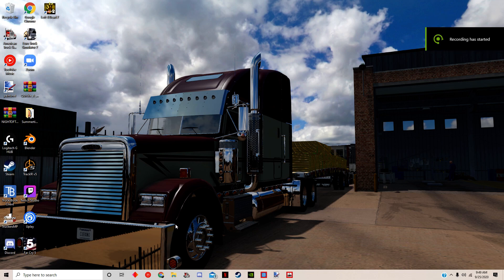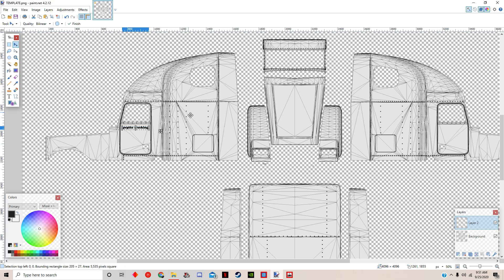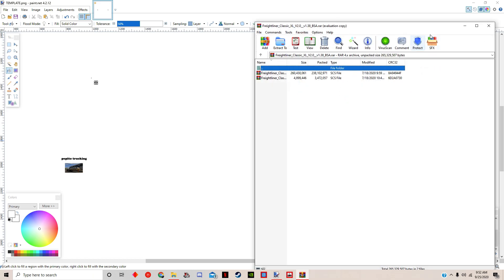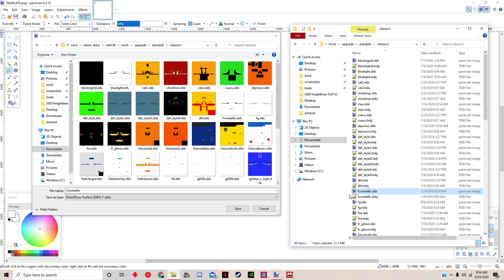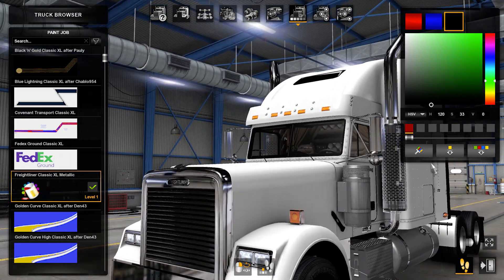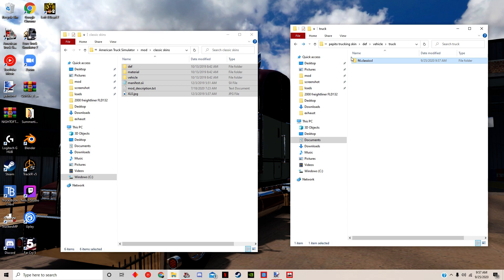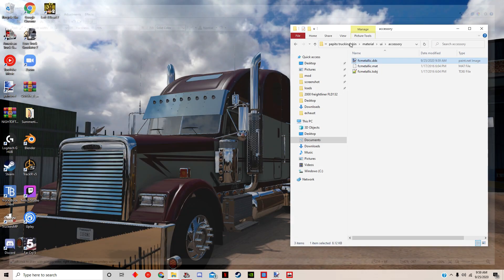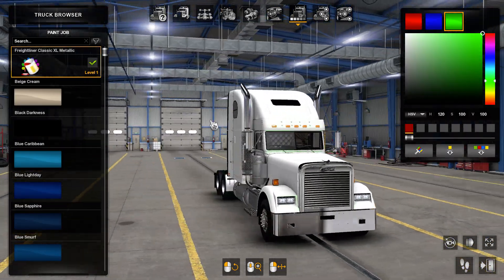how to make skins in ATS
in this tutorial ill be showing yall the simplest way on how to make skins by just replacing the DDS file of a skin mod with your DDS file, if you enjoyed the video make sure to leave a like and subscribe if your new :) if you have any questions feel free to text me on instagram @ats_randy_man_ or @dat_boy_andy_